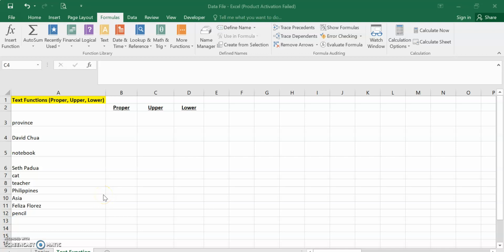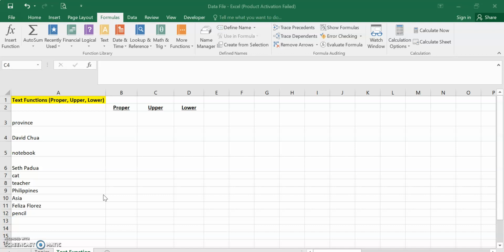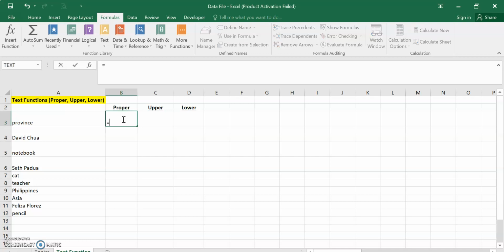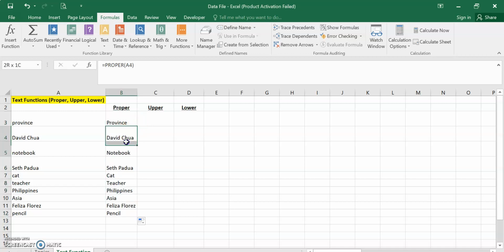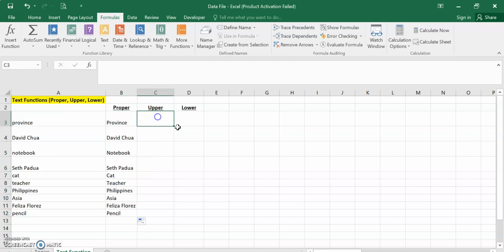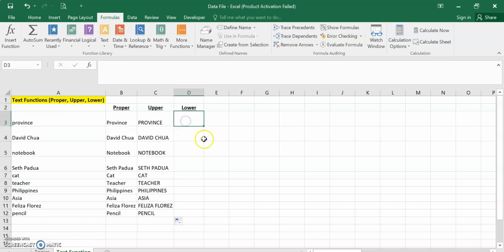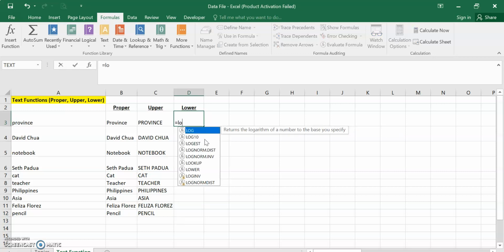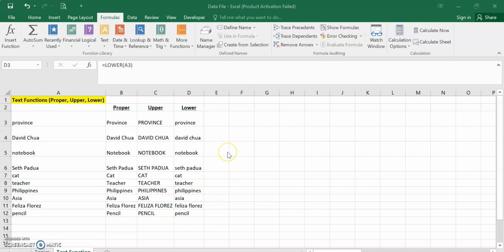MS Excel Convert Text to Proper, Upper & Lower ( How to change text case)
You can make your text case into Proper, All Capital and All small letters using these commands.